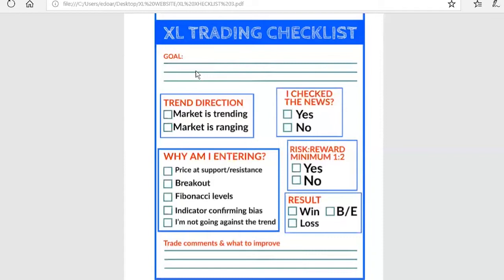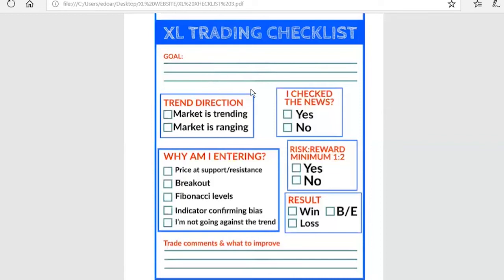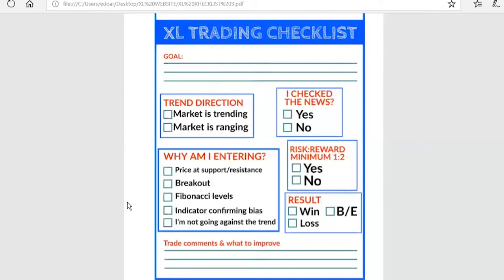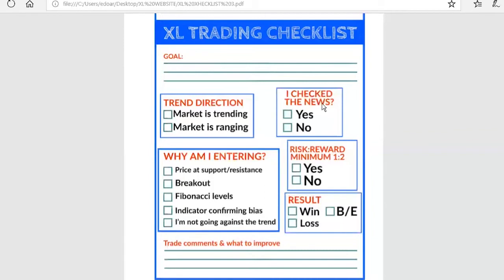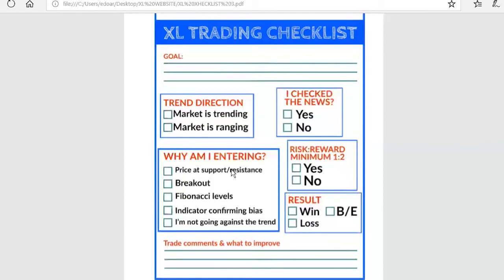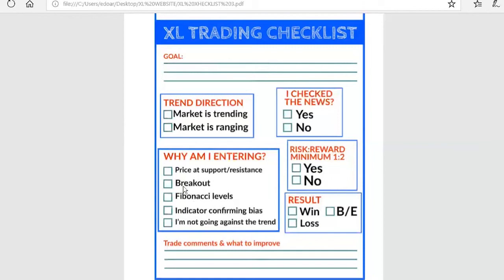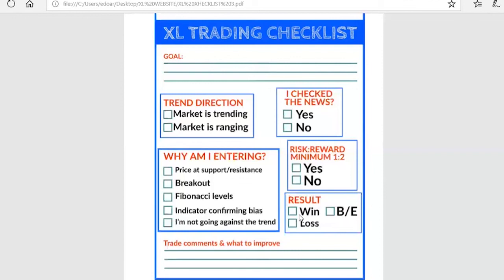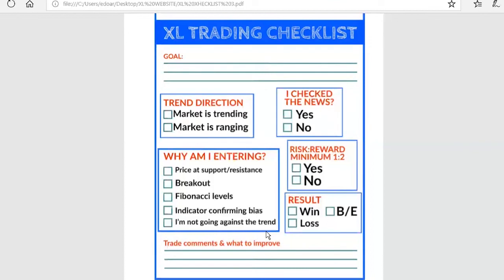Forex Trading Plan | How to create a trading plan | Listen Carefully Before entering the markets.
In this video I discuss what I think you should include when building a trading plan.

Hi i'm Ritik and in this video I discuss the importance of having a well thought out and structured trading plan.

I run through a list of different aspects that I think make up a solid trading plan to help guide and develop you as a trader.

Trading plans are important if you trade Forex, commodities, indices, stocks or anything else!